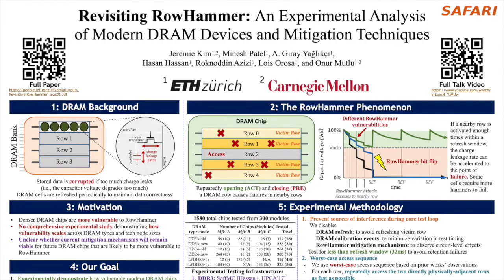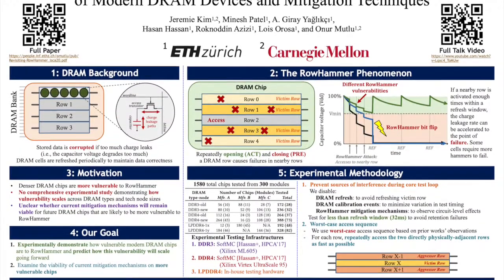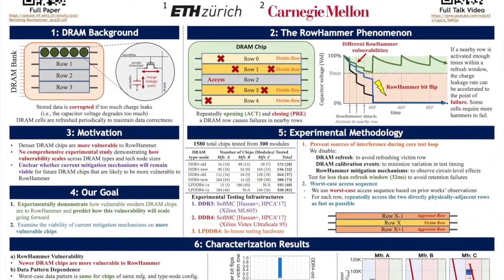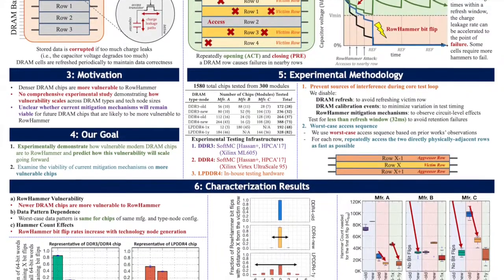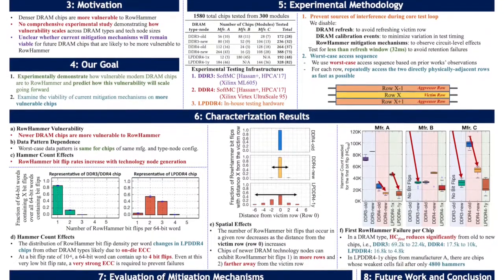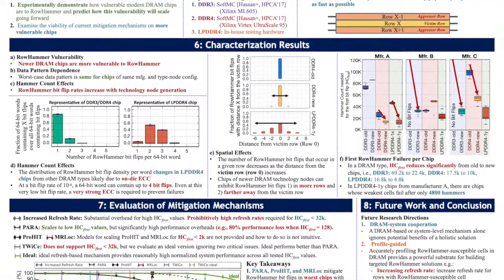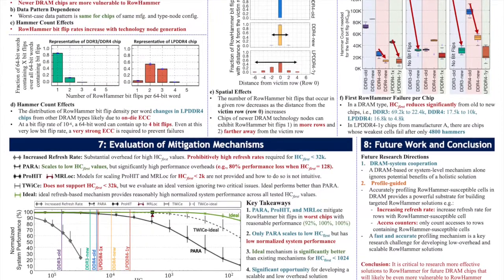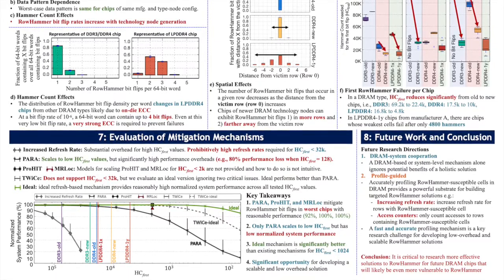Revisiting RowHammer: An Experimental Analysis of Modern DRAM Devices - Jeremie S Kim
This poster was presented at the virtual Arm Research Summit, September 9-11, 2020. This year's event explored global technology challenges across sustainability, security, and society, and attracted delegates from around the world for three days of innovative content.

RowHammer is a circuit-level DRAM vulnerability where repeatedly accessing data in a row can cause failures in nearby rows. The RowHammer vulnerability worsens as DRAM density scales, so future chips are expected to be even more vulnerable. To explore how RowHammer affects modern and future devices, Jeremie experimentally characterizes RowHammer on 1580 DRAM chips spanning multiple technology nodes, types, and manufacturers. He shows increased vulnerability to RowHammer in newer chips and that mitigation mechanisms are not scalable or suffer from prohibitively large performance overheads in projected future devices. He concludes that it is critical to continue research on RowHammer solutions.